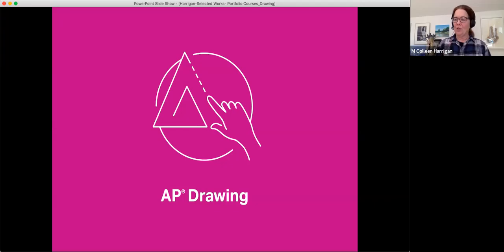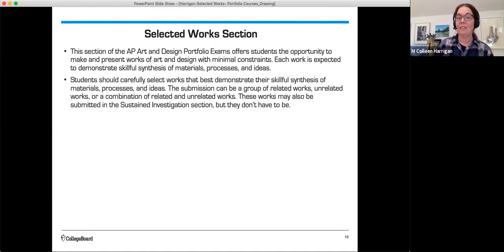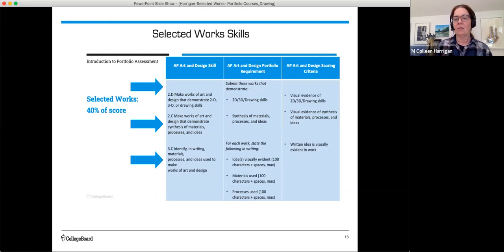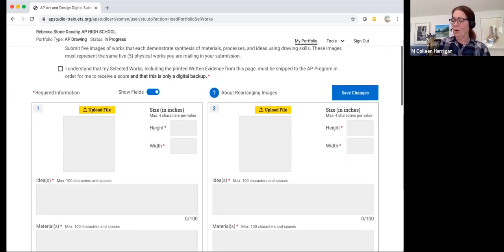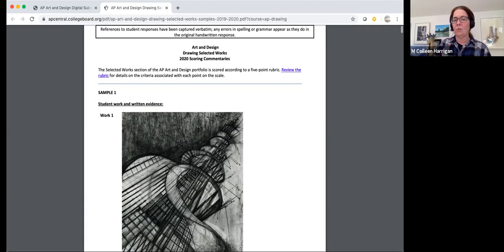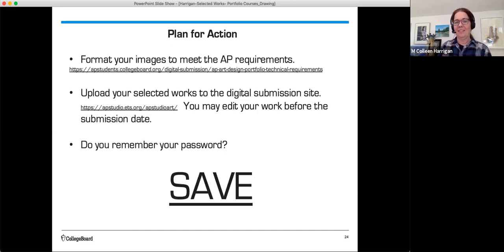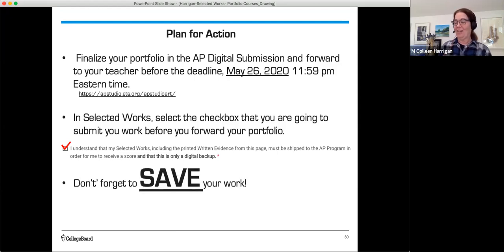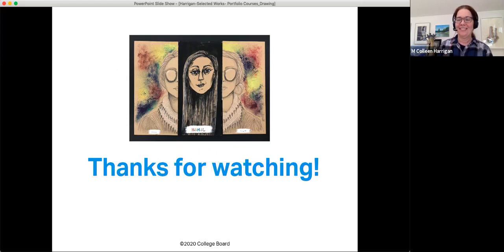AP Drawing: Choosing Your Selected Works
This AP Drawing lesson will guide you through choosing artwork for the Selected Works section of the AP Art and Design Portfolio.